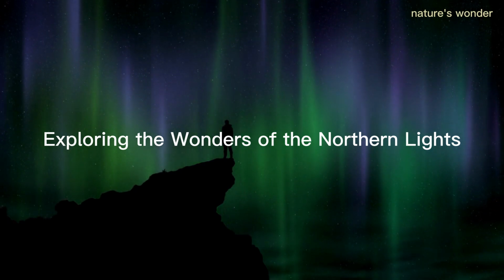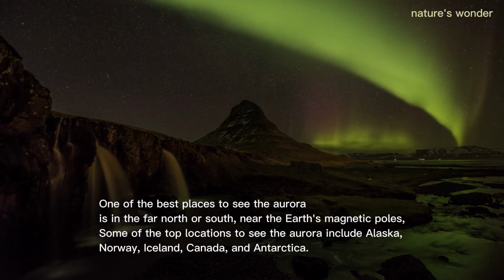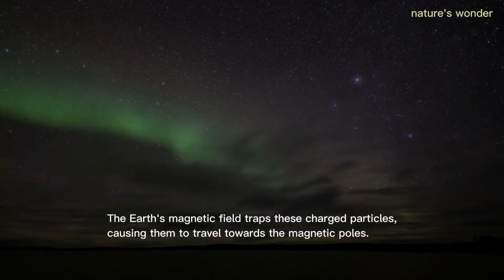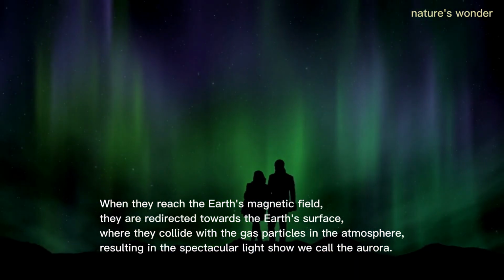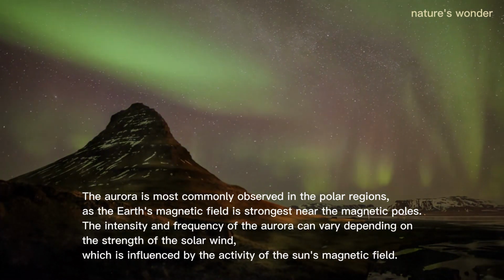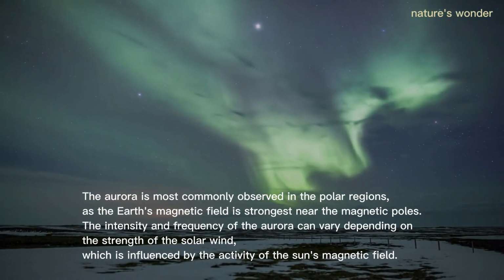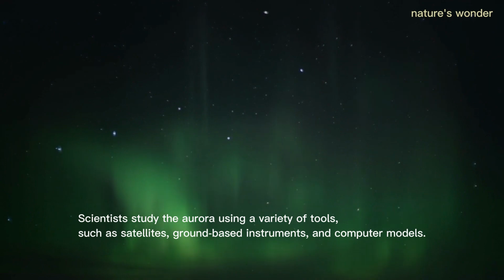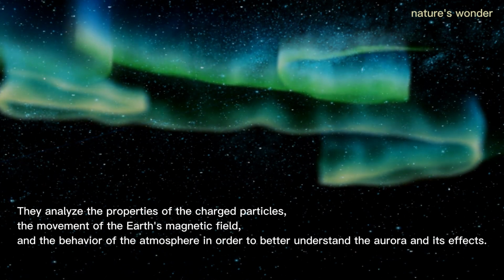Exploring the Wonders of the Northern Lights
Exploring the Wonders of the Northern Lights, AURORA